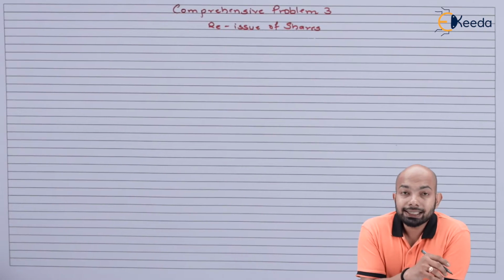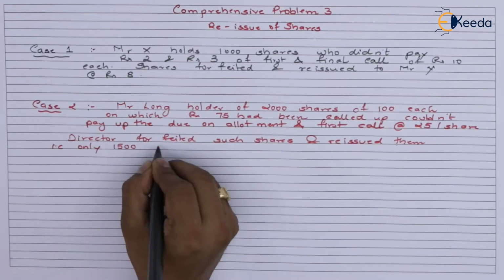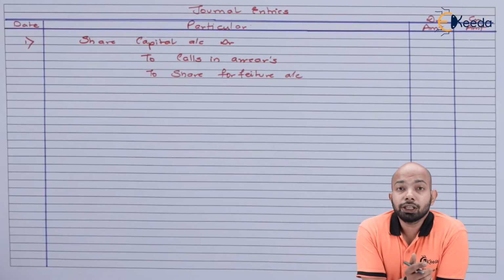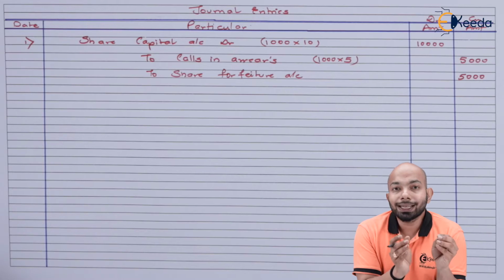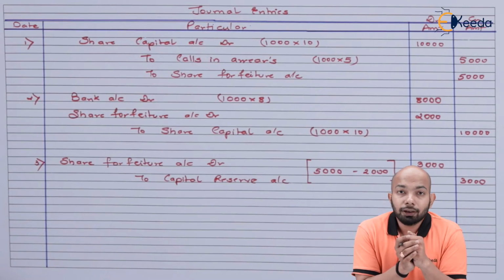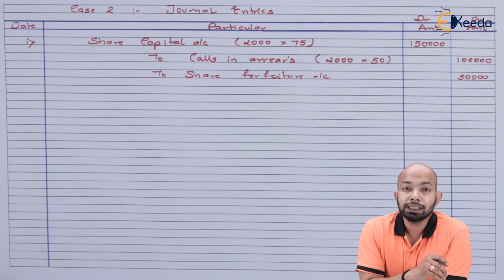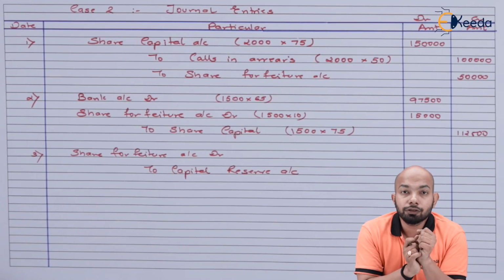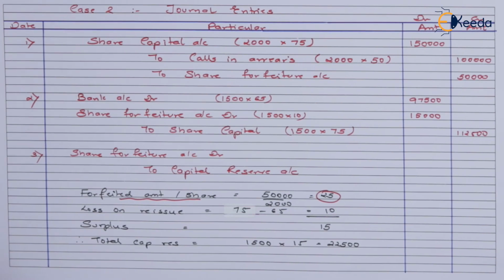Comprehensive Reissue Problem No. 3 - Company Accounts - CA CPT Accounts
Video Name - Comprehensive Reissue Problem No. 3

Watch the video lecture on topic Comprehensive Reissue Problem No. 3 of Subject CA CPT Fundamentals of Accounting by Professor Hrishikesh Revankar. Watch all Commerce and Management lectures with Ekeeda.

Happy Learning.